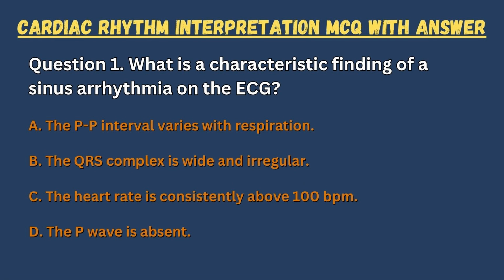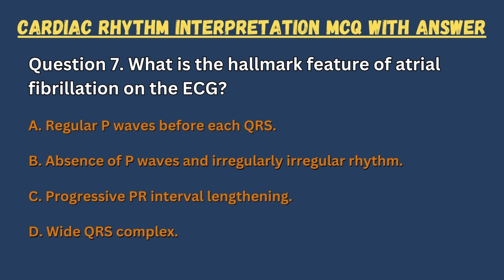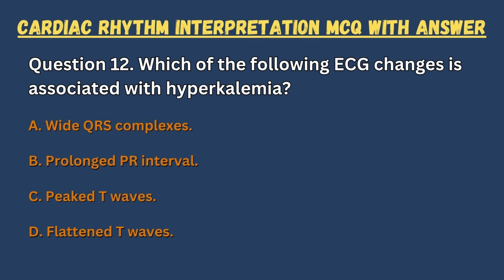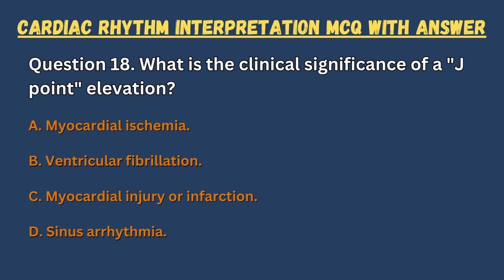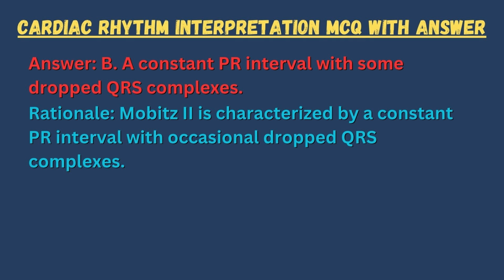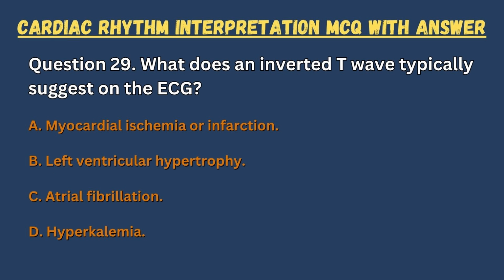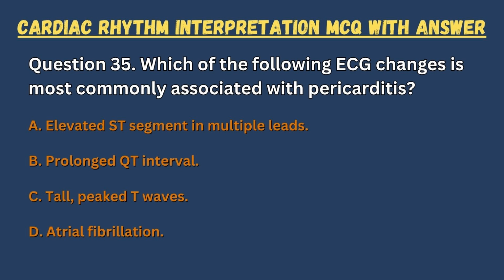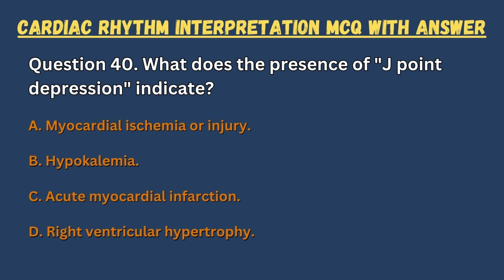Cardiac Rhythm Interpretation: Master NCLEX 2025-Expert-Level Questions-Sharpen Clinical Judgment